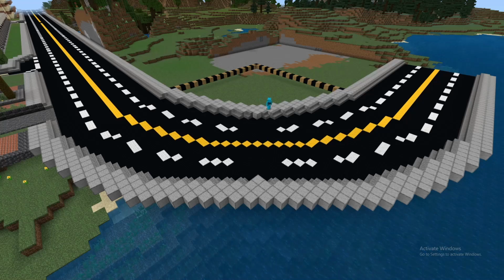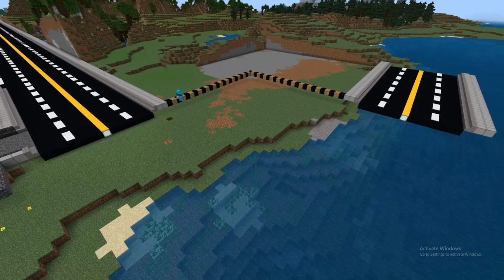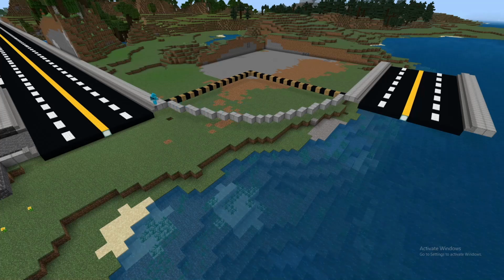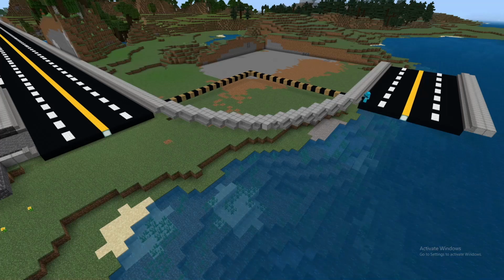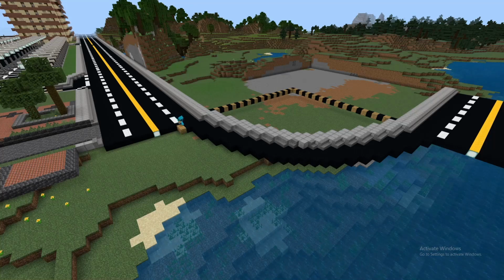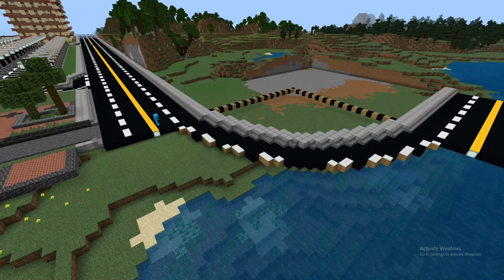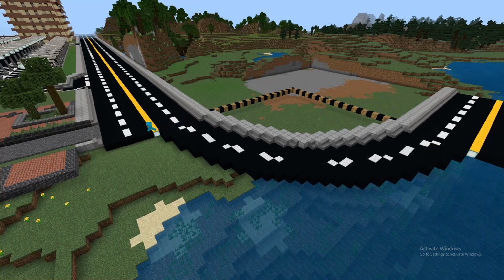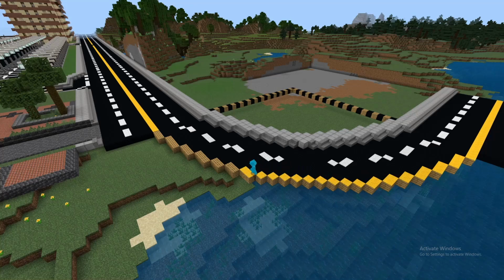Having Trouble Building Curved Roads in Minecraft Try This!!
How to build a curved road in minecraft